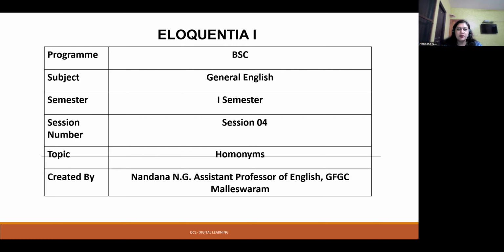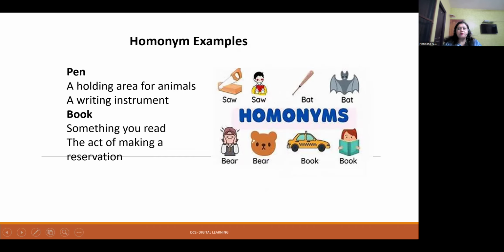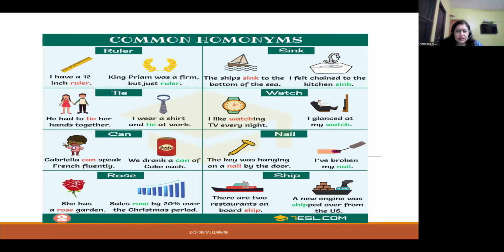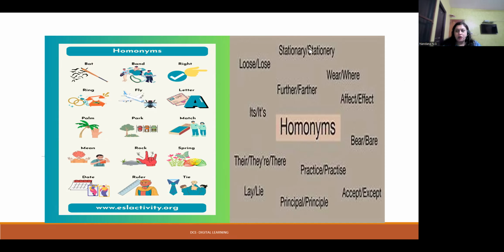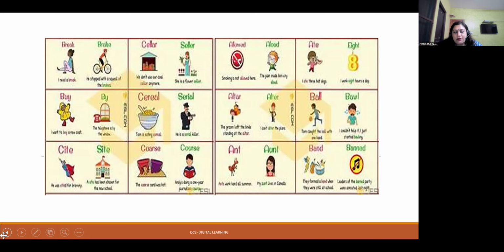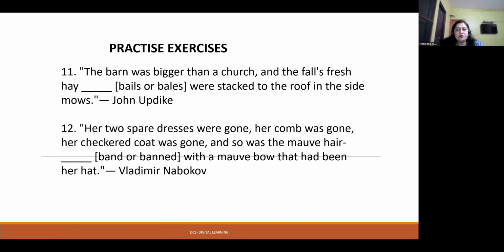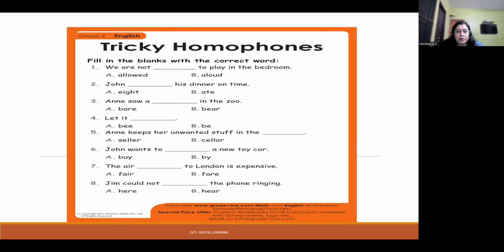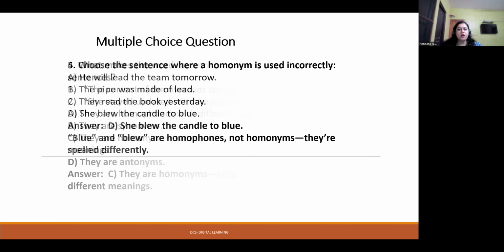Homonyms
Description and Exercises@deptofenglishgfgcmalleshwaram